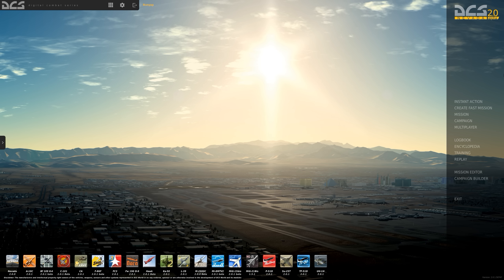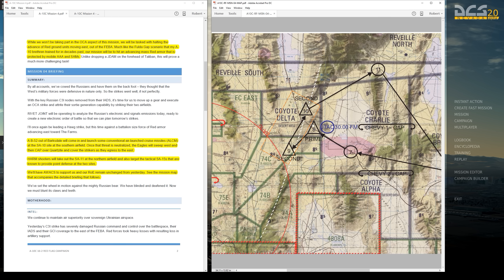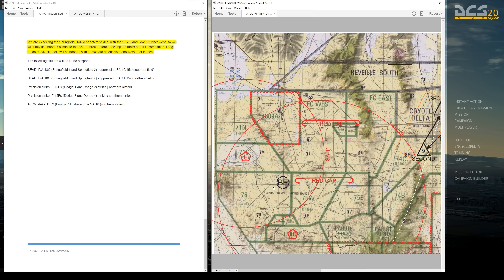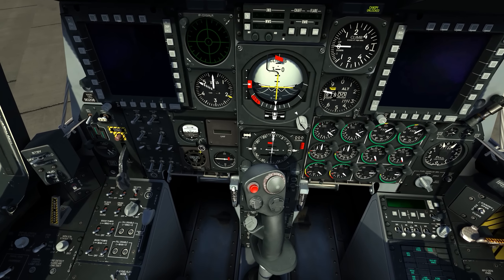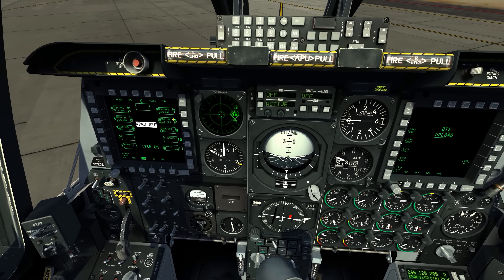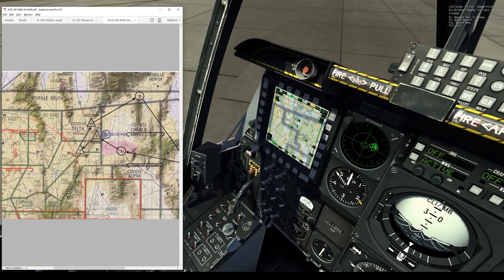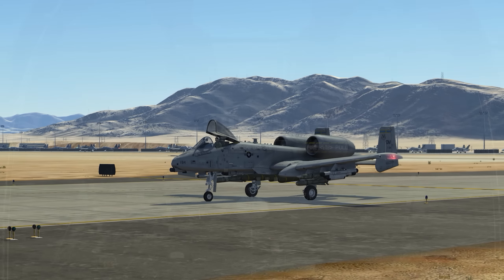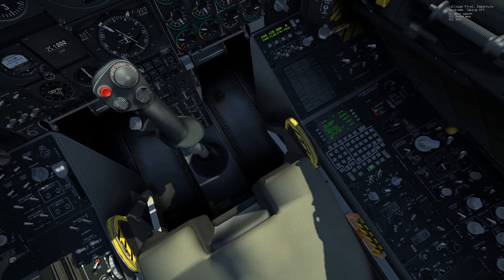DCS: A-10C Warthog - Red Flag 16-2 Campaign #9 - Briefing and Departure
This is mission 4 of the Red Flag 16-2 Campaign for the A-10 Warthog in DCS: World.  The campaign spans 10 missions and is a very accurate representation of a typical Red Flag scenario.

Check the first videos of this playlist for a more detailed overview of Red Flag and the 16-2 Red Flag scenario

Over 90 pages of mission briefing materials are available prepared by Steve Davies, author of 'Red Eagles: America's Secret MiG Squadron' and an expert on Red Flag operations.

I use the TrackIR head tracking system to look around while I fly.  Check here for more info and to see my profile (hint: it is just the default):

System Specs:
i7-4770K @3.50 GHz
16 GB RAM
GeForce GTX980ti
TrackIR 5